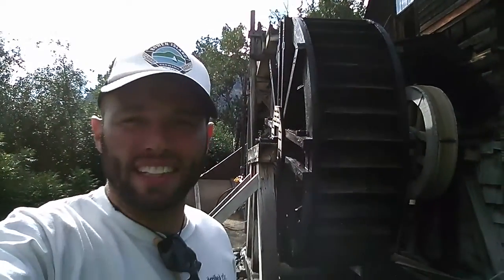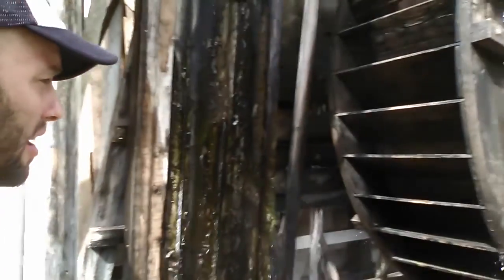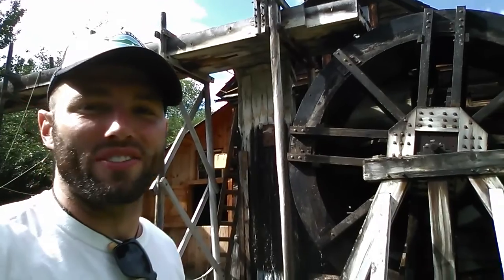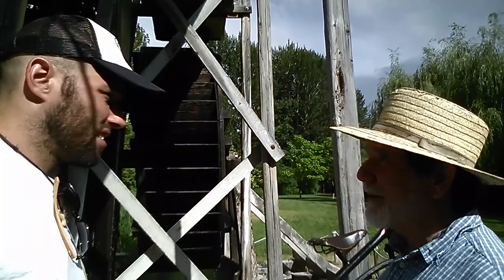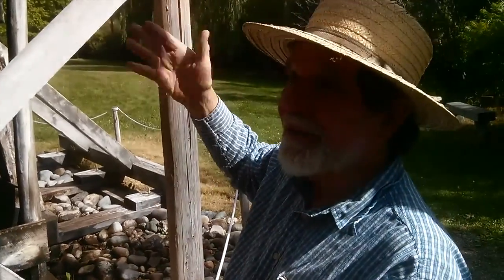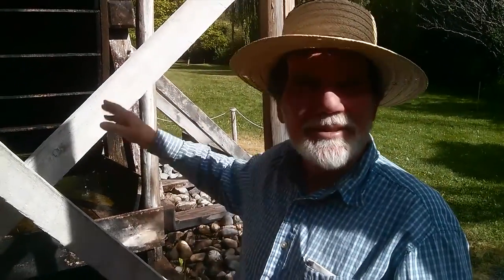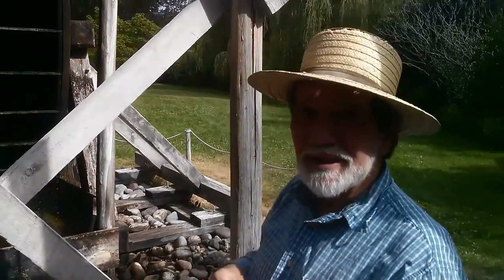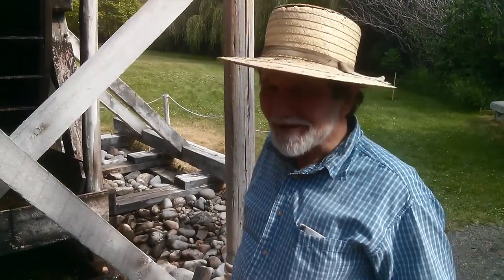20hp 12 foot Backshot Waterwheel turning Grist Mill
Check out the Grist Mill in Keremeos BC. Their 12 foot diameter waterwheel is pretty cool.